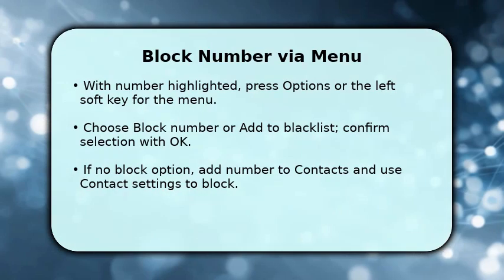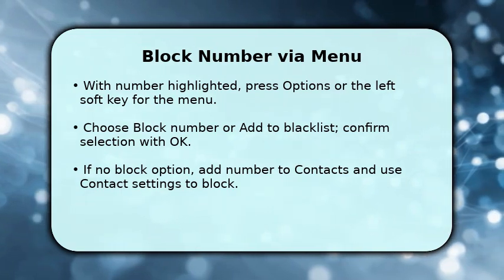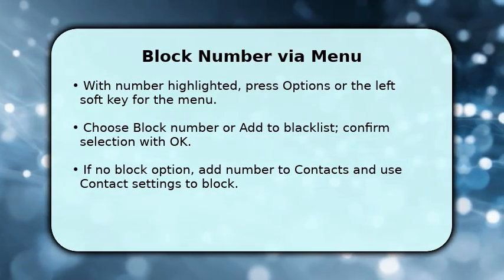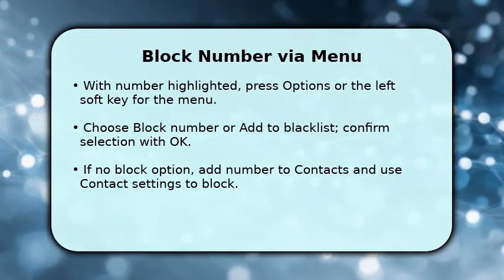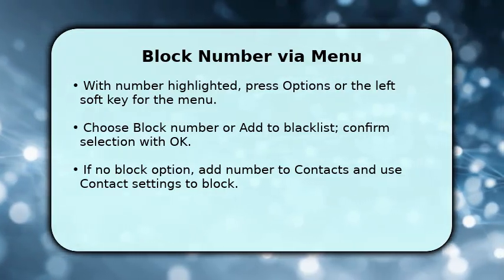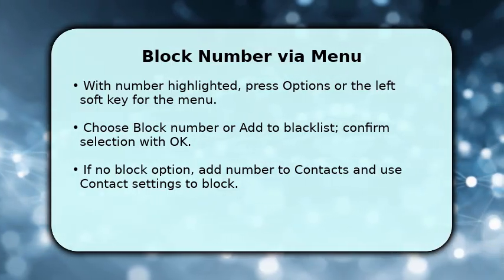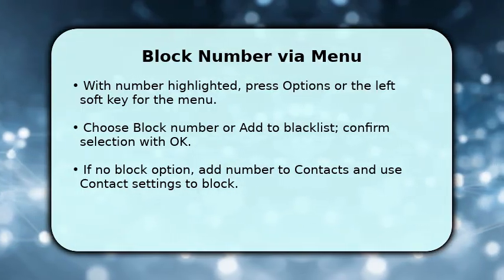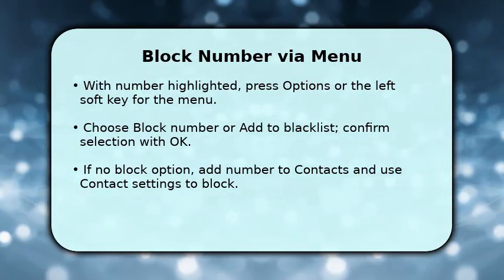How to Block Phone Number on Jio Phone - Step by Step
How to Block Phone Number on Jio Phone - Step by Step | 🔒 Surfshark VPN Deal — Stay private and secure. $1.99/mo + 3 Months Free ▸

Learn the easy steps to block unwanted phone numbers on your Jio Phone with our comprehensive guide. Protect privacy and reduce distractions by following this simple tutorial.

block number, Jio Phone, how to block callers, privacy protection, call blocking feature, unwanted calls, mobile security, contact management on Jio, prevent telemarketing, user settings adjustment, phone privacy